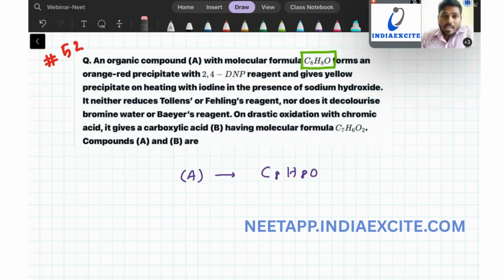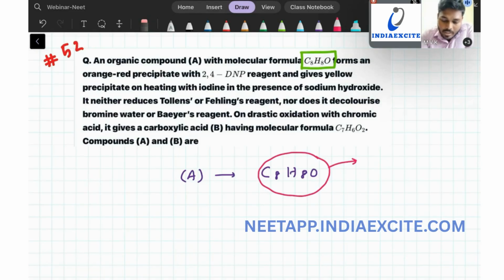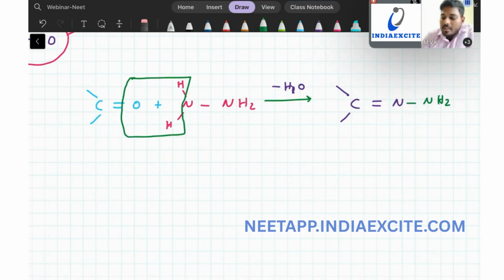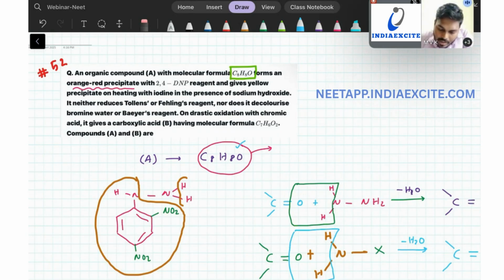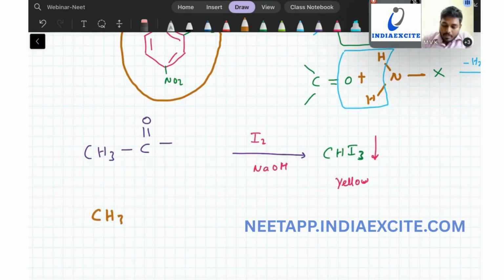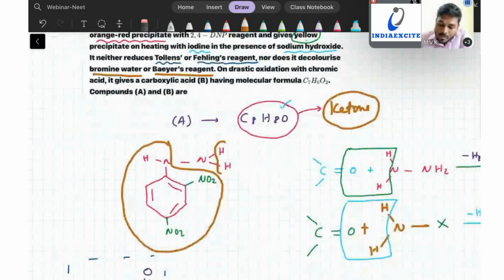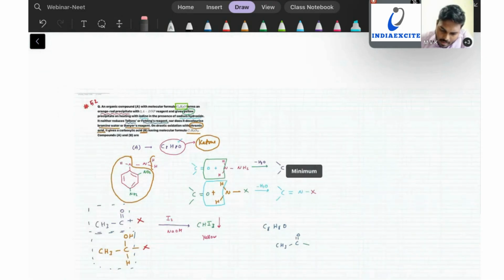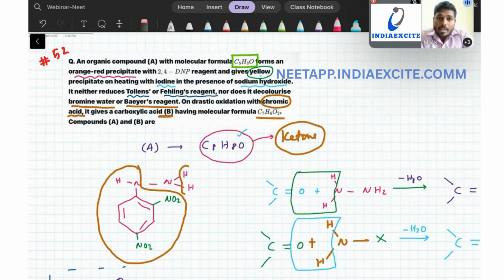CHEMISTRY QUESTION SOLVED | NEET | NCERT | INDIAEXCITE MCQ APPLICATION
Join Venkatachalam M, a dedicated NEET mentor, as he introduces an innovative NEET MCQ Application designed to boost your exam readiness.

In this video, you’ll get an in-depth look at the app’s powerful features, all aimed at enhancing your NEET preparation:

Per-Question Time Tracking: Learn how the app monitors the time you spend on each question, helping you improve speed, accuracy, and efficiency.

Mock Test Series: Practice with a variety of mock tests that closely replicate the NEET exam environment—ideal for building confidence and reducing stress.

Detailed Performance Analytics: Discover your strengths and areas for improvement through in-depth performance insights, enabling focused revision and smarter time allocation.

This app is thoughtfully designed to support students from all backgrounds—including those from Tamil Nadu and across India—on their path to NEET success.